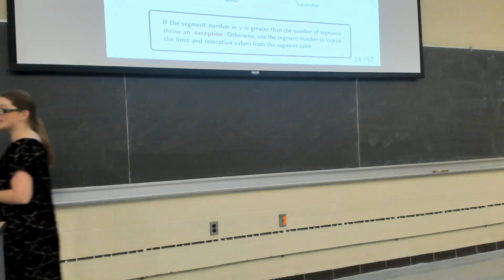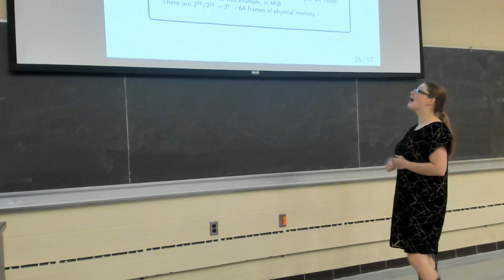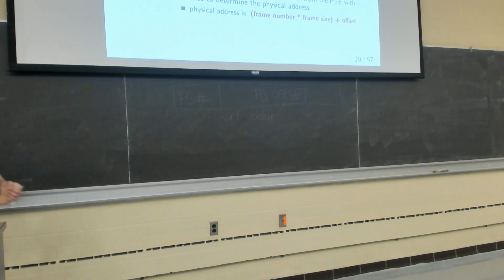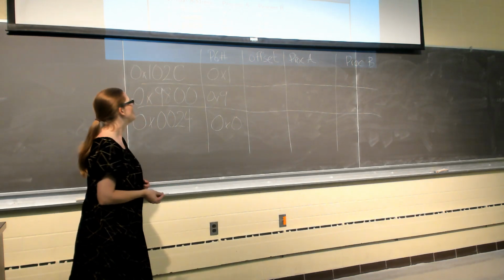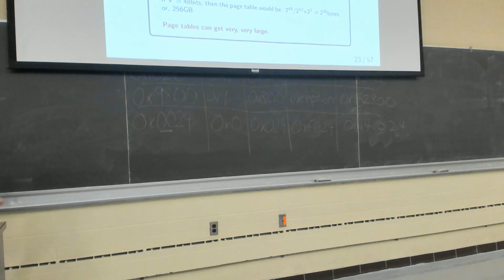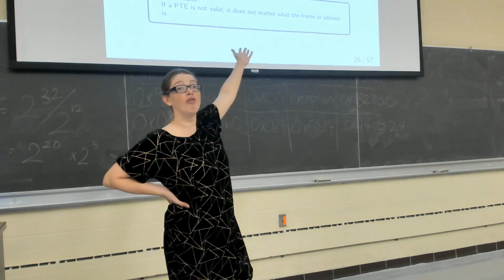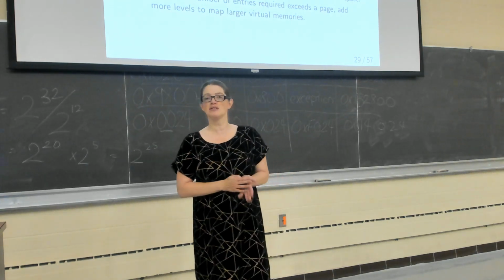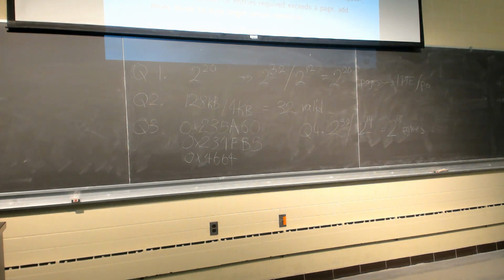CS350 F19 Lecture #12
Review of virtual memory so far.  Single level paging.  Intro to multi-level paging.